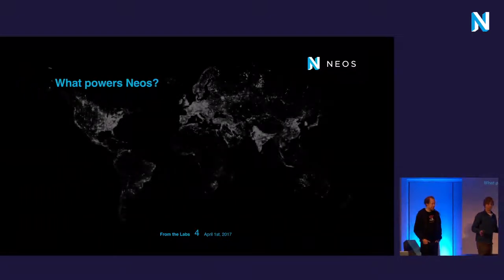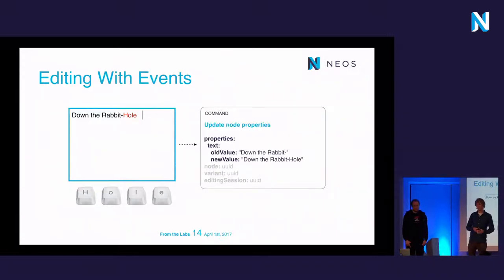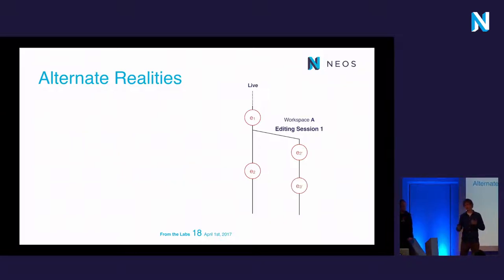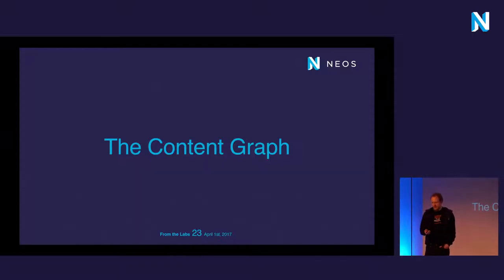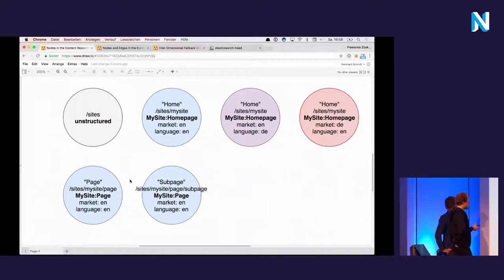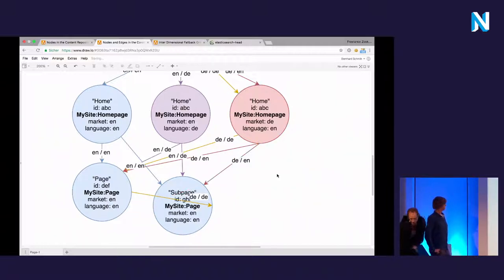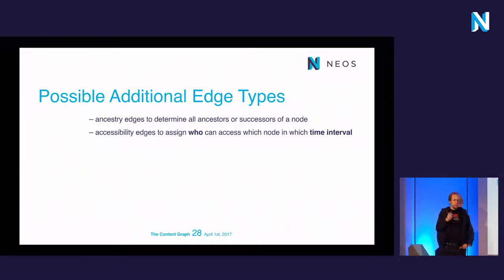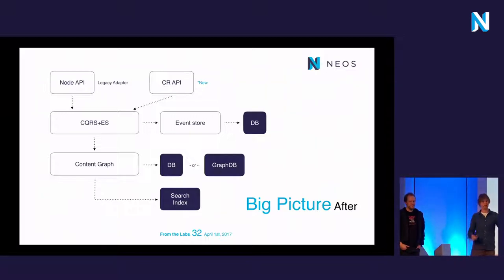From the Labs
by Christopher Hlubek and Bernhard Schmitt